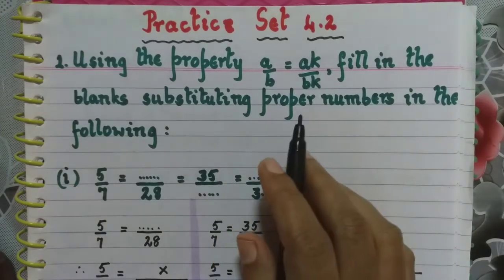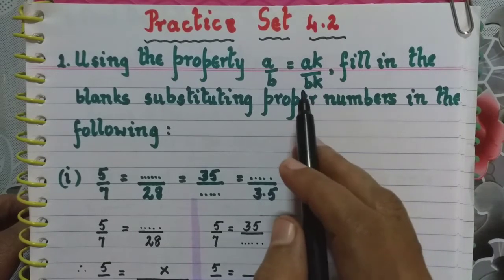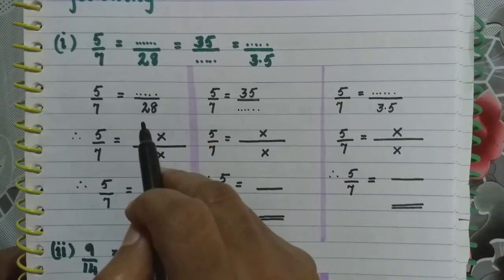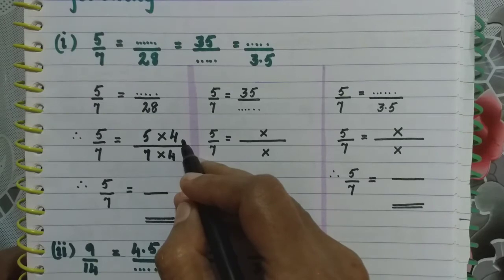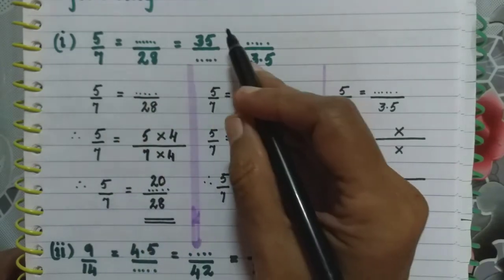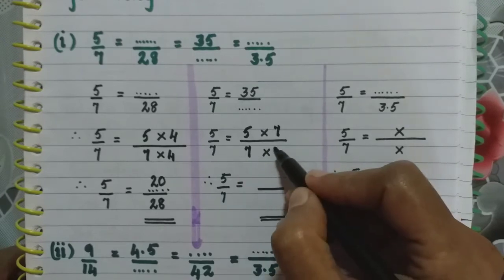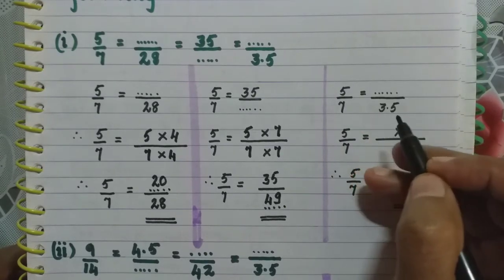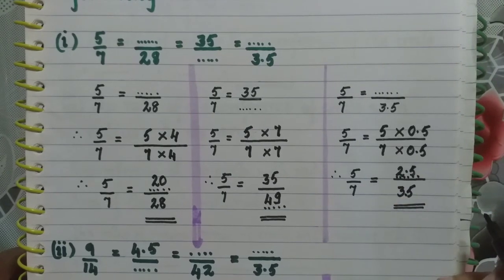Practice set 4.2 Question 1 -i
Maharashtra State Board Of Higher Education, Standard IX, Algebra, Ratio & Proportion, Practice set 4.2 Question 1-i